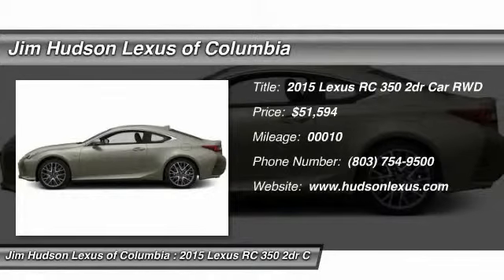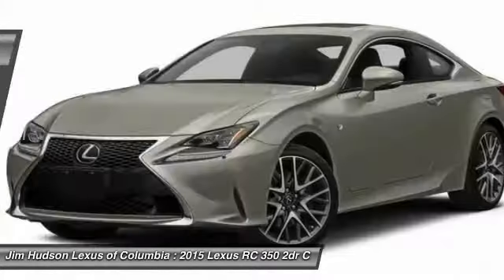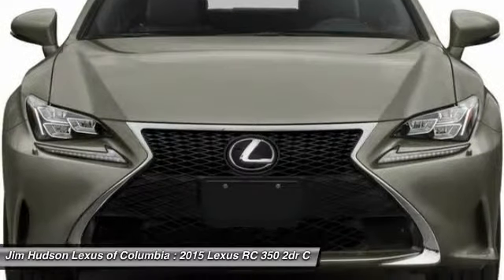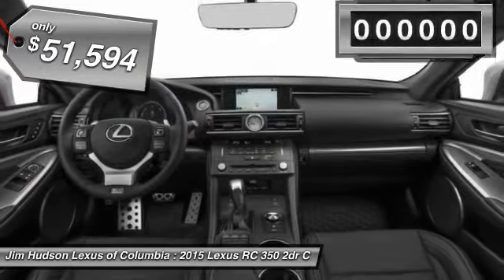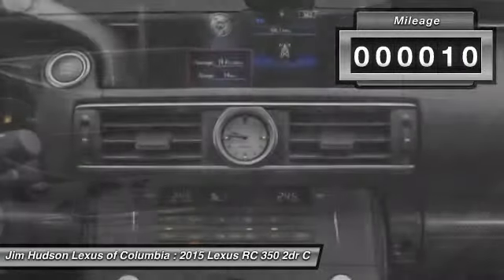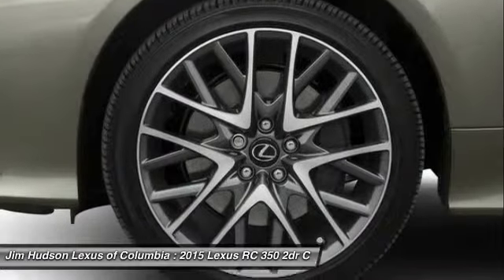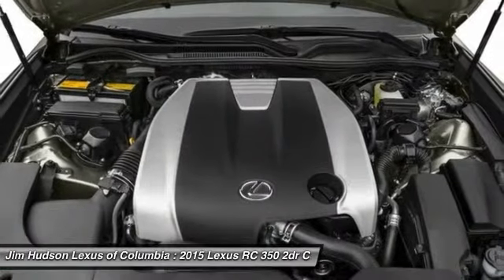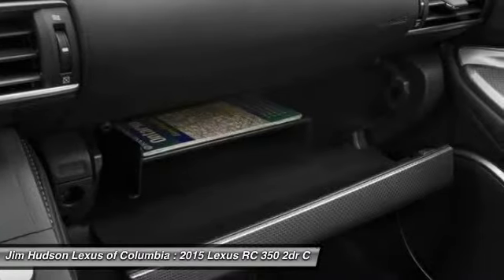2015 Lexus RC 350 Columbia SC 24435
As Your local Lexus Auto Dealer, located in Columbia, South Carolina Jim Hudson Lexus Columbia is proud to provide New, Used, and Pre-owned Lexus cars, parts, accessories and service to the fine drivers of Columbia, SC and surrounding areas.

Our model selection includes a wide array of Lexus Cars, SUVs and Hybrids which include the LS, GS, ES & IS Sedans, LFA & IS F Performance, IS C Convertible, LX, GX & RX Luxury Utility and LS, GS, ES, RX, HS & CT Hybrid vehicles. Our dealership has a Lexus that’s perfect for you!

Jim Hudson Lexus is the best place in Columbia, SC to buy your next New, Used, or Pre-owned Lexus vehicle.

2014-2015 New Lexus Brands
2015 Lexus RC 350 2dr Coupe RWD - $51594